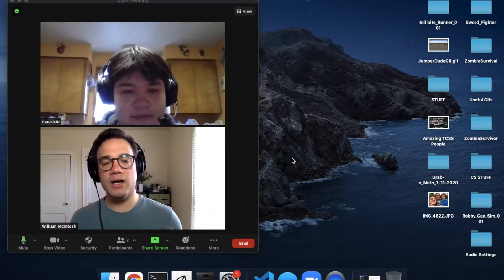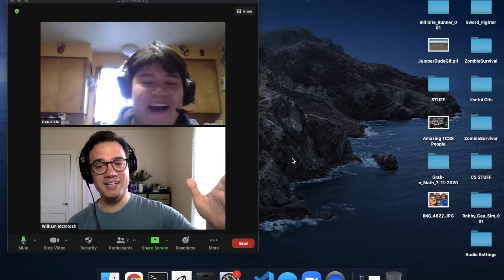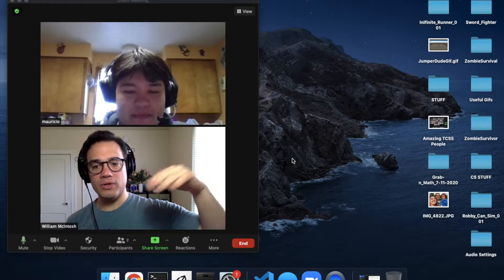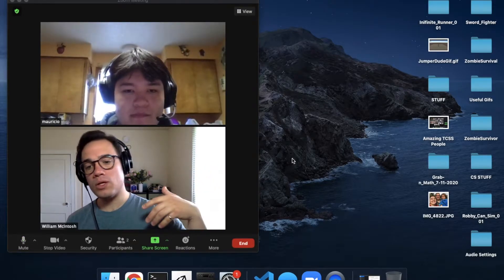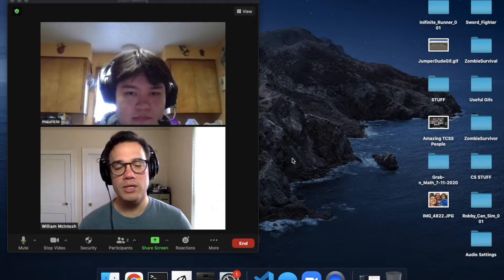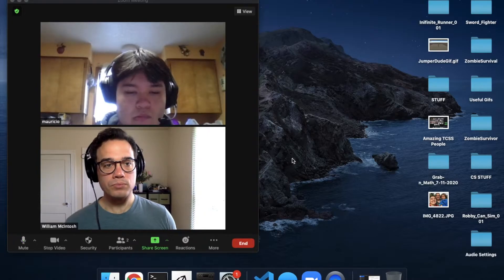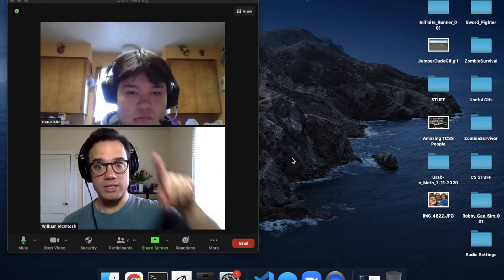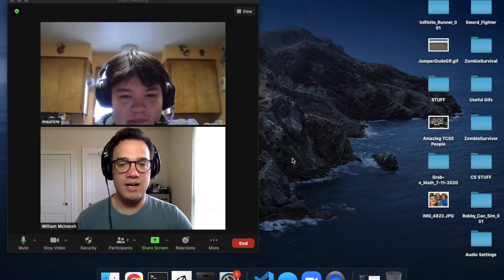TMFU RogueShooter - Intro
Teaching my friend Unity from scratch. Please see the playlist for the entire tutorial. This is the first video where I explain the intention of this style of tutorial.

The pacing is a bit slower than most, yet that is the intention. Allowing my friend to ask questions.

Teaching My Friend Unity From Scratch is a series of tutorials where I (Will) teach my friend Mauricio the fundamentals of software development through the avenue of making his first video game. Join us as we develop a game from scratch, starting with downloading Unity, through class objects, instantiating prefabs, working with animations, importing assets from the Unity Asset store, utilizing Unity documentation as often as realistically possible, all the way to making a WebGL build.